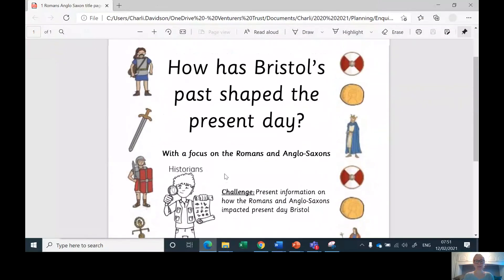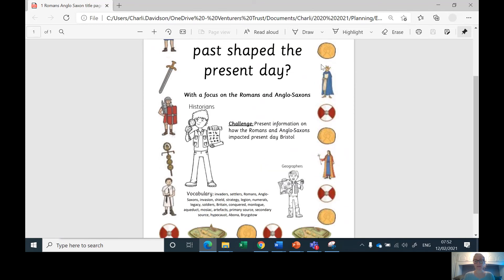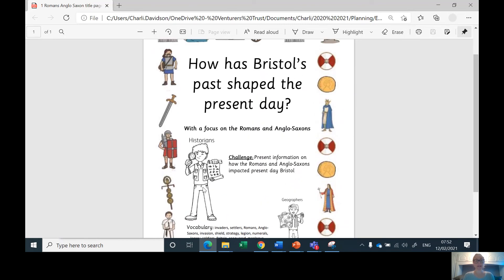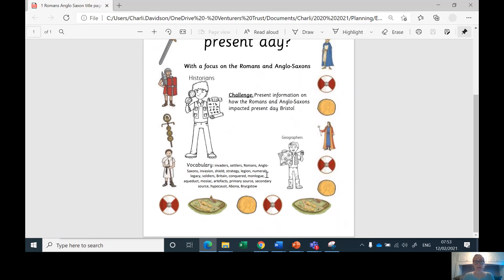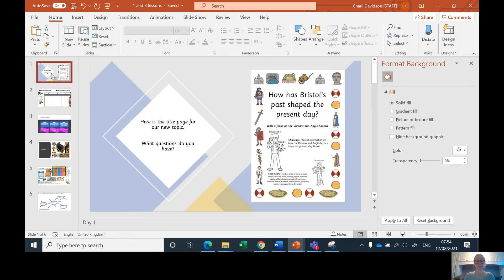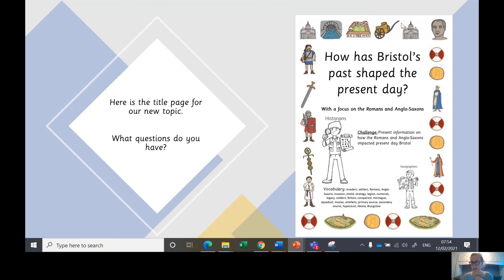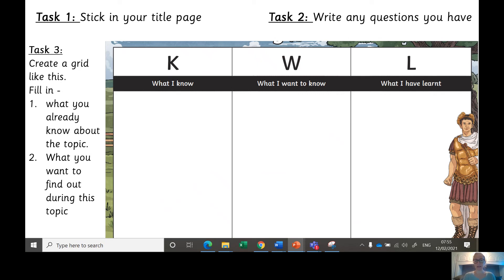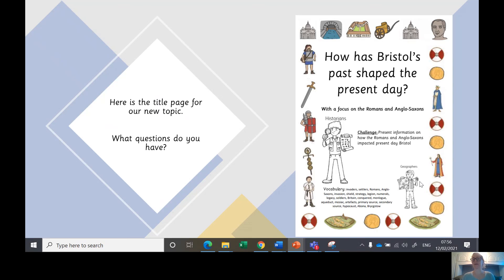Monday 22nd Feb Enquiry lesson 1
Welcome to our new topic